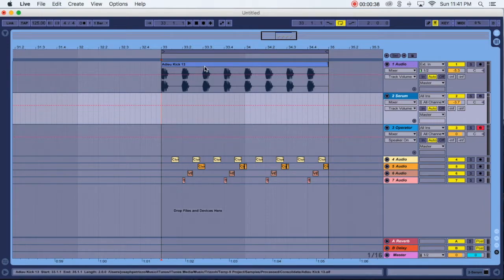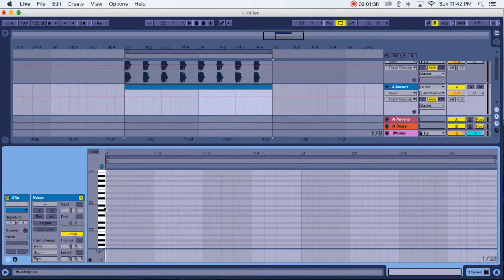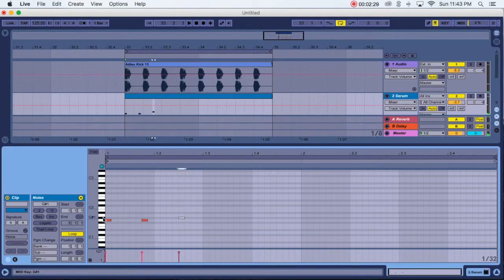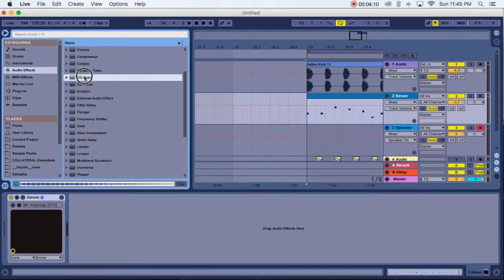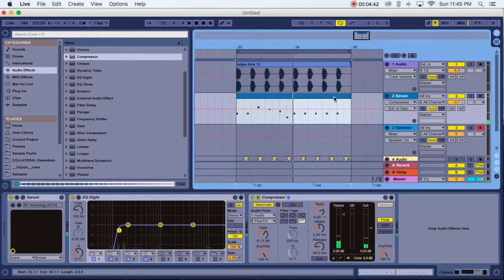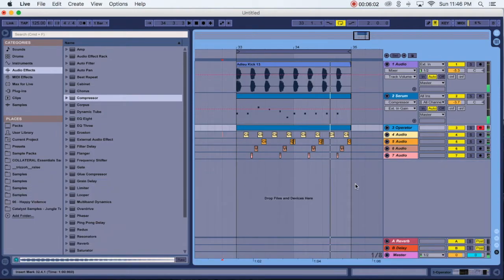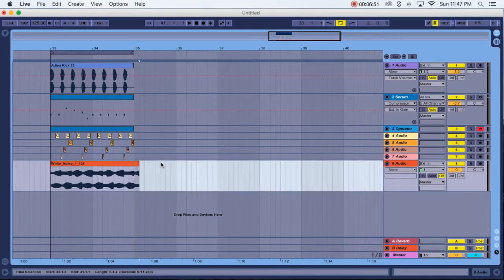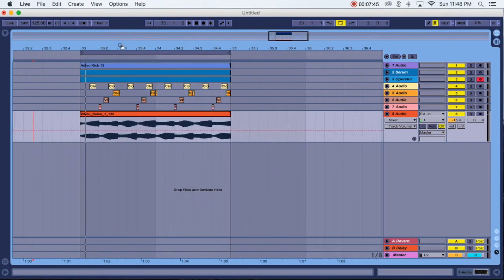G House Bass Line Tutorial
Creating a G House loop in ableton